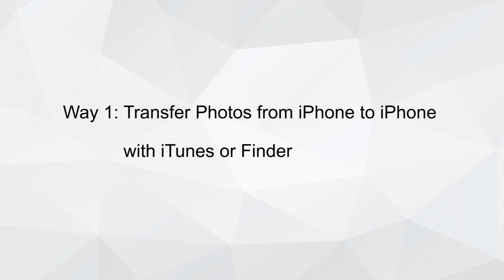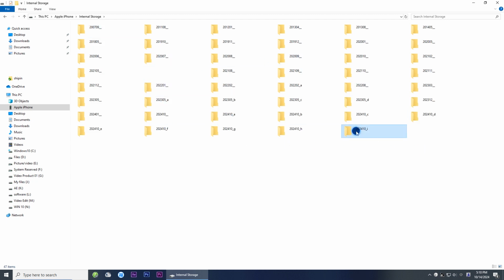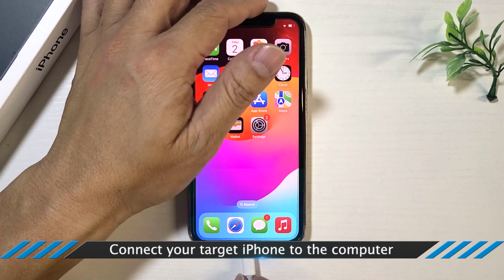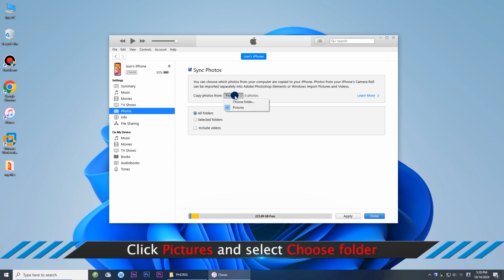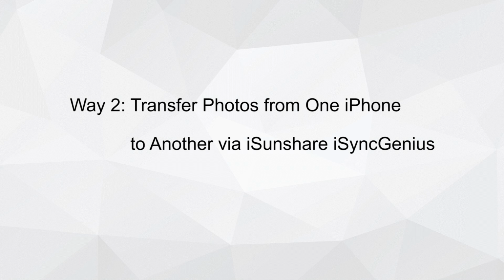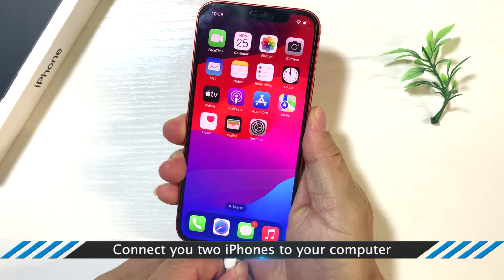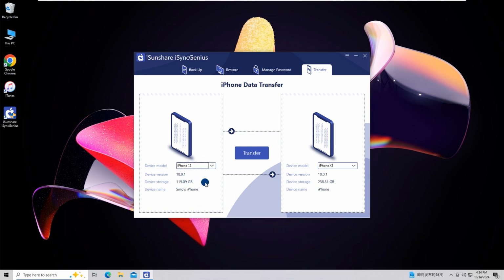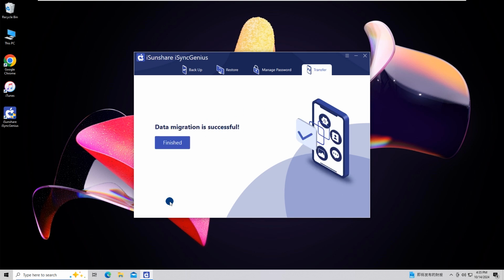How to Transfer Photos from iPhone to iPhone [iOS 18 Supported]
Are you looking to transfer photos from one iPhone to another? In this video, we’ll guide you through two easy ways to seamlessly sync your precious memories!

✨ What You’ll Learn:

1. Using iTunes/Finder: Step-by-step instructions to transfer photos directly between your iPhones using iTunes or Finder.
2. Using iSunshare iSyncGenius: Discover how to effortlessly sync your photos with this powerful tool that simplifies your transfer process.

Whether you’re upgrading to a new iPhone or just need to share your photos, we've got you covered!

Timestamps:
00:00 Intro.
00:11 Way 1--Transfer Photos from iPhone to iPhone with iTunes or Finder
01:41 Sync photos from computer to target iPhone
02:25 Way 2-- Transfer Photos from One iPhone to Another via iSunshare iSyncGenius